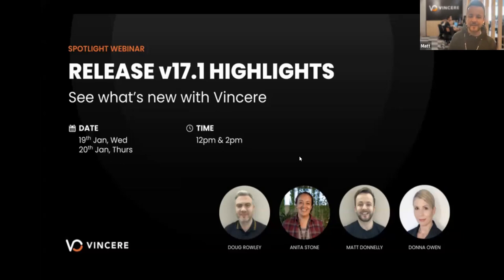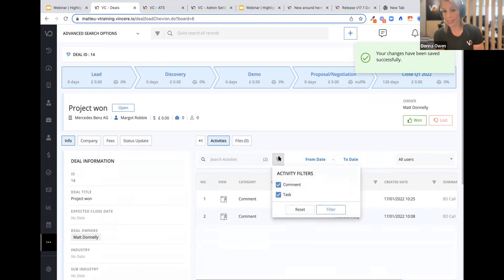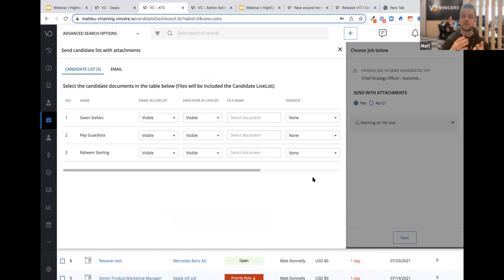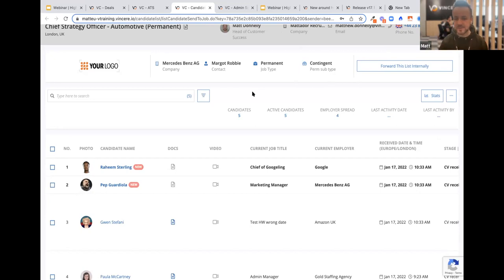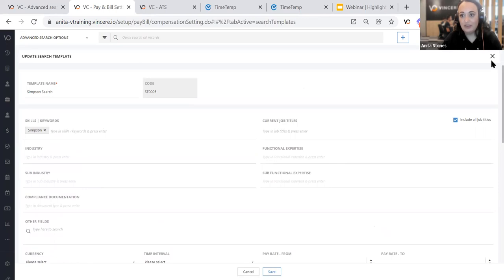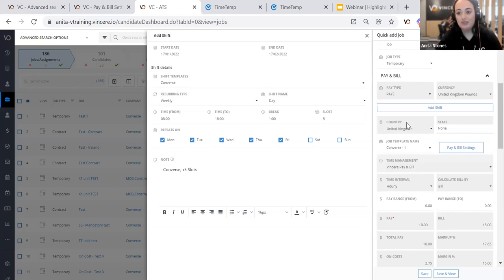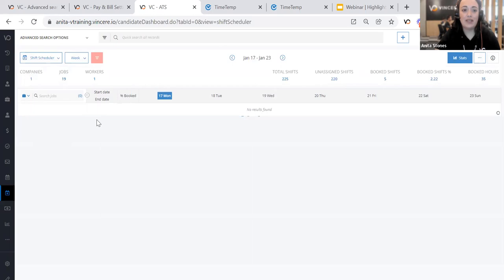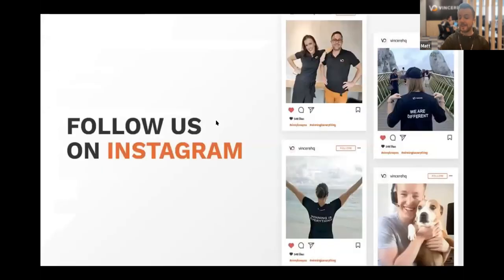Release v17.1 Highlights | See What's New With Vincere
Join us to learn what's new with Vincere.

We'll be covering high-level upgrades to:

✓  LiveList™
✓  Deals
✓  Shift Scheduler
✓  Availability
✓  Plus '22 updates & much more

Vincere's Customer Success and Pay & Bill teams showcase the latest updates to Vincere's recruitment platform.
Connect with Vincere:

Timestamps
00:00 Intro
2:33 Updates to Deals
7:04 How to link Jobs to Deals
11:28 Updates to LiveList™
19:10 Updates to Pay & Bill
21:00 How to update Candidate availability in TimeTemp
22:49 Changes to Job templates
24:18 How to configure Time Interpretation templates
26:33 How to configure On-Costs templates
28:28 How to configure Rate Card templates
30:59 How to configure and apply Job templates
37:15 Updates to the Shift Scheduler
42:42 Outro